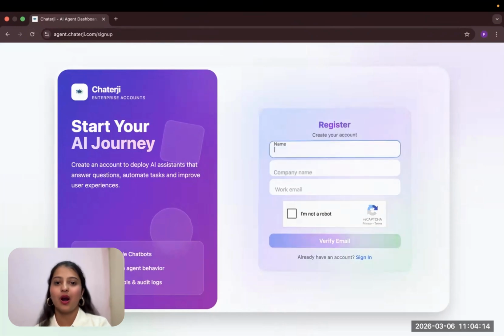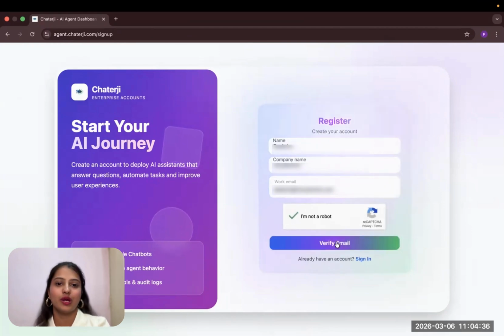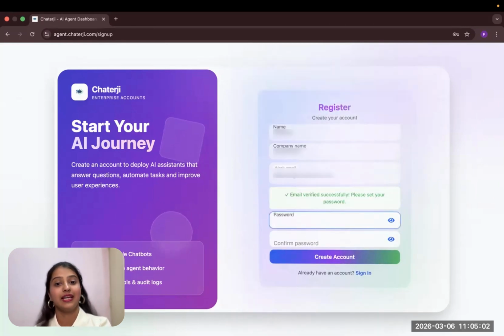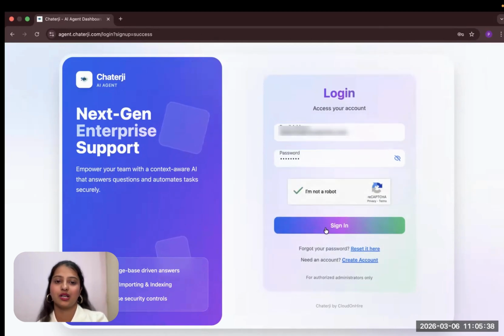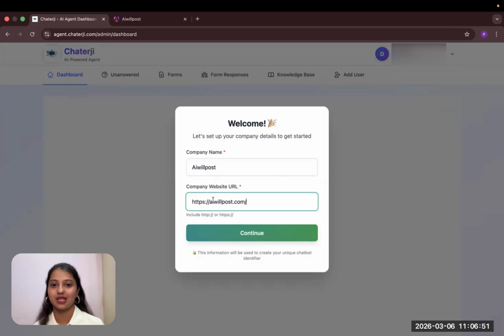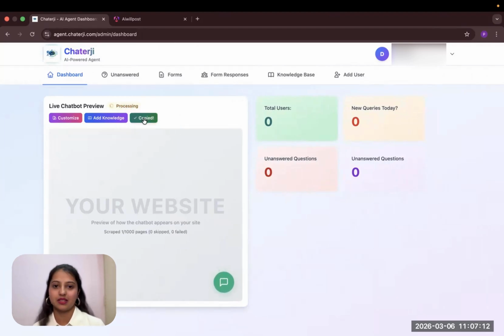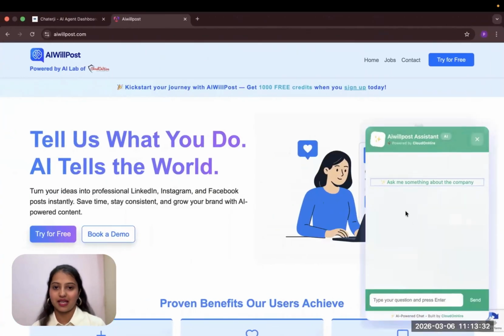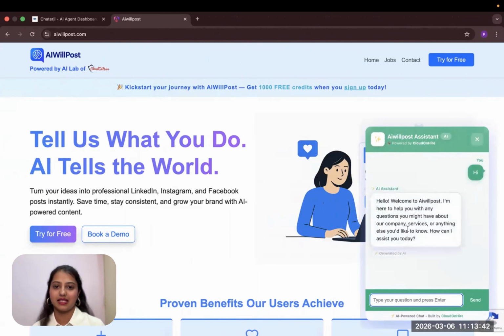How to Add an AI powered Chatbot to Your Website in Under a Minute | Chaterji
In this video, we show you how to get Chaterji — your AI-powered chatbot —
- live on your website in just a few simple steps.

* Here's what we cover:
- ✅ Sign up with your work email
- ✅ Verify your account with OTP
- ✅ Enter your website URL — Chaterji imports your business details automatically
- ✅ Copy your embed code and paste it into your website
- ✅ Your chatbot is live and ready to engage visitors instantly

- No coding. No complex setup. Just paste and go.